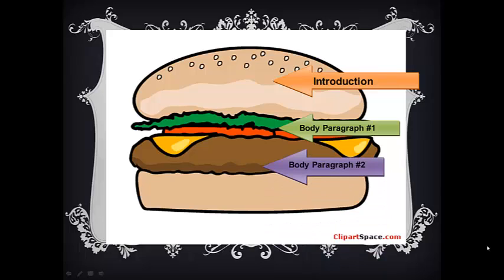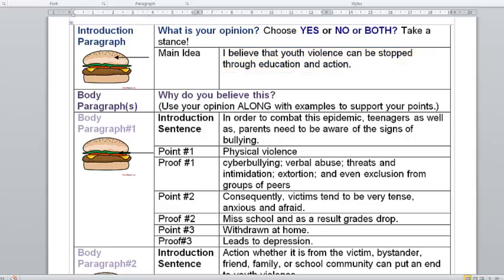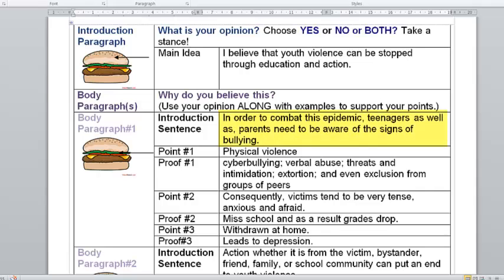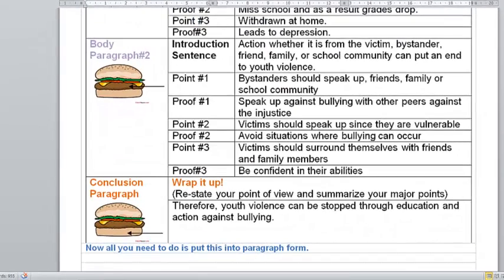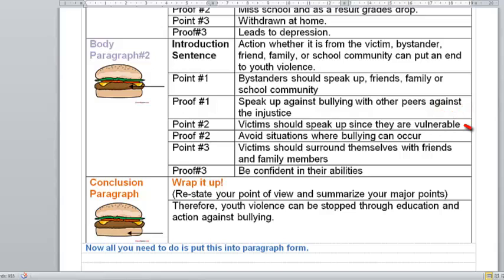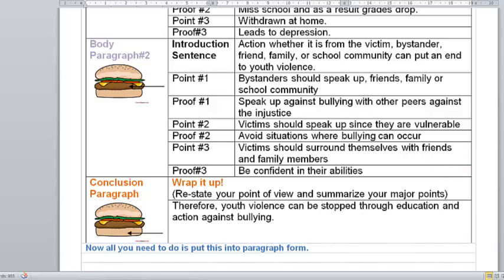opinion piece rough copy